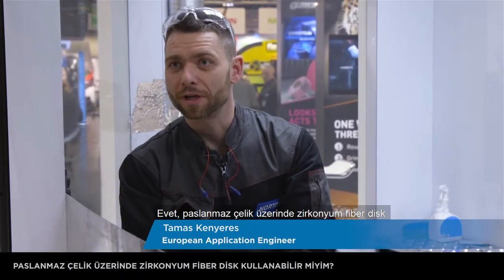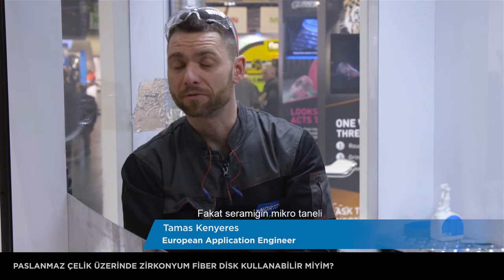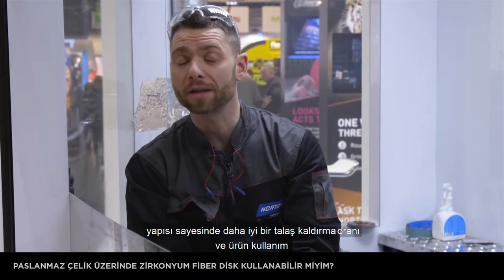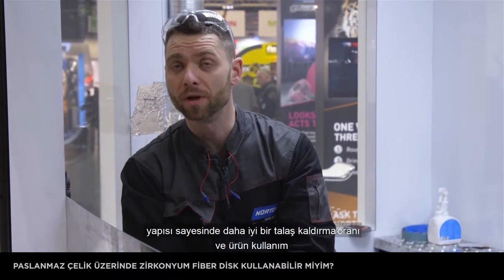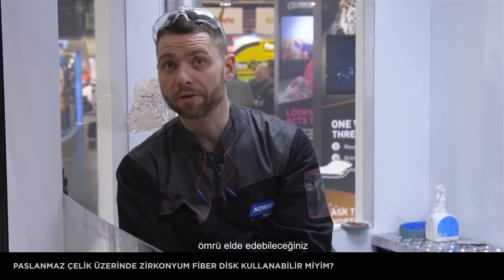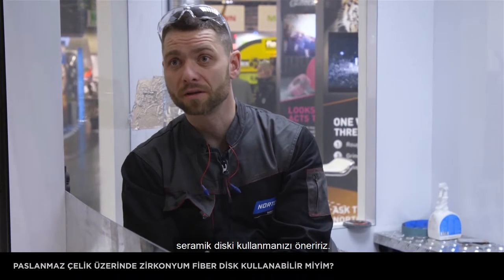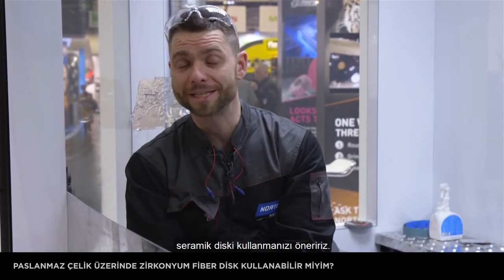PASLANMAZ ÇELİK ÜZERİNDE ZİRKONYUM FİBER DİSK KULLANABİLİR MİYİM?